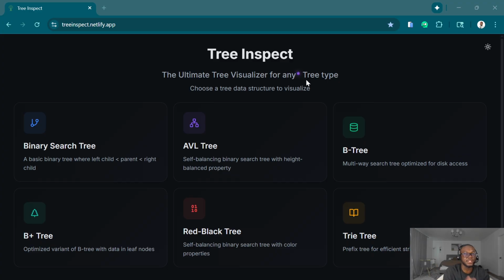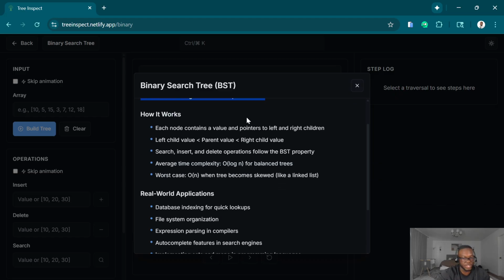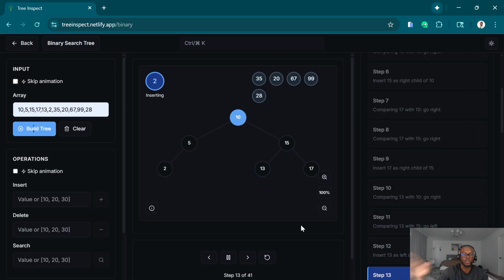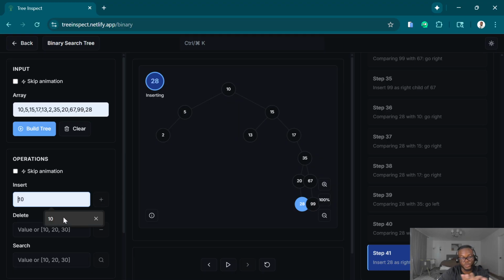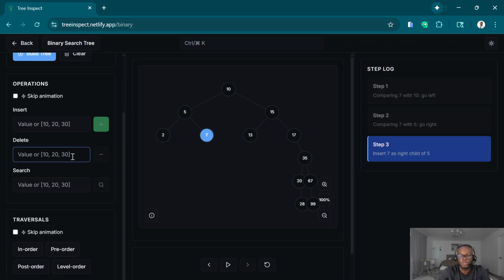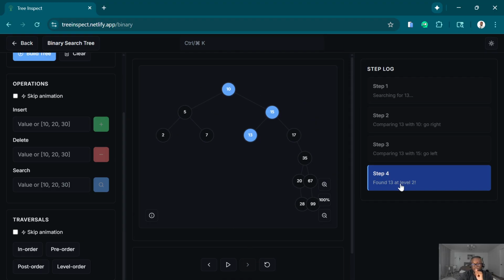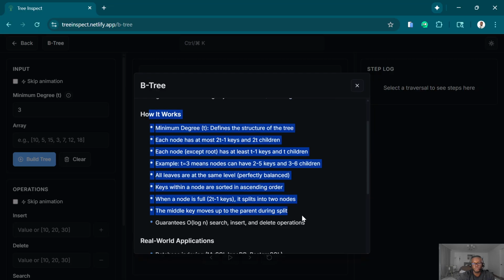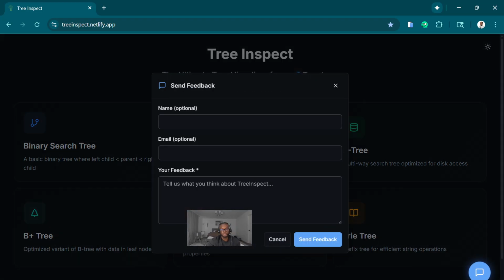TreeInspect Demo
Try it out for yourself!